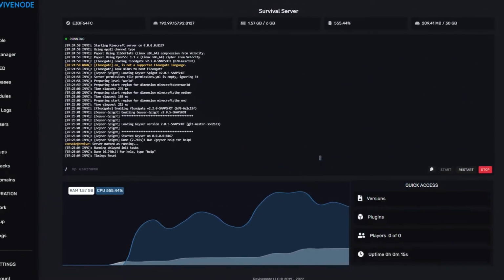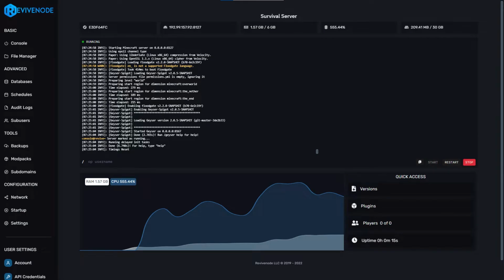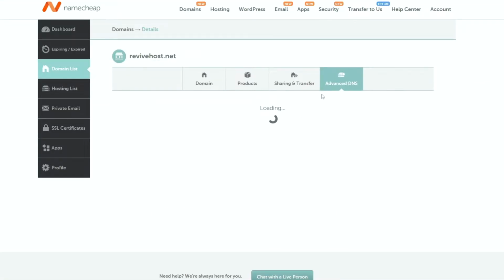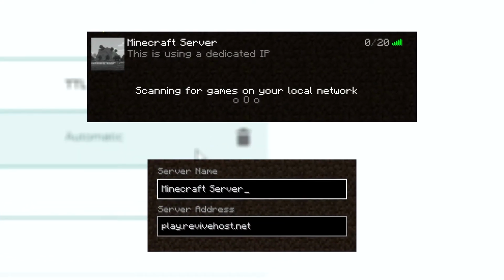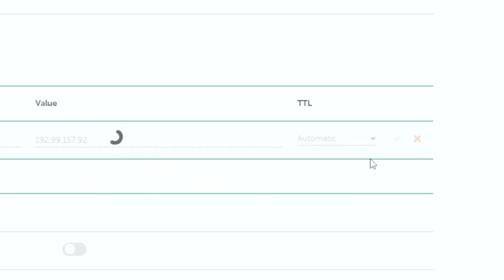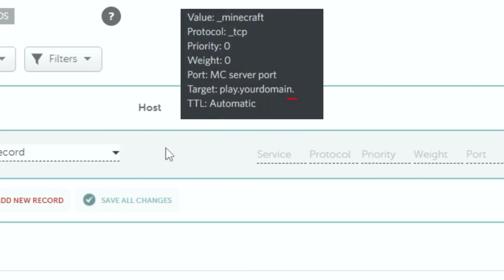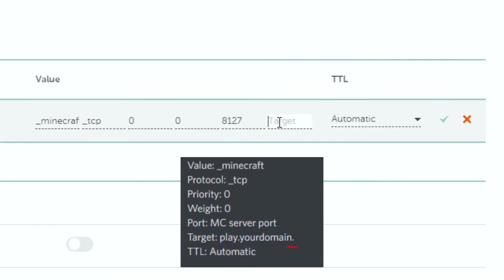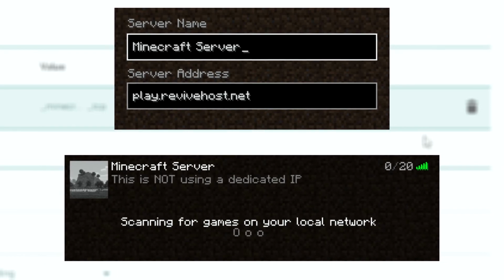How to Setup a custom IP